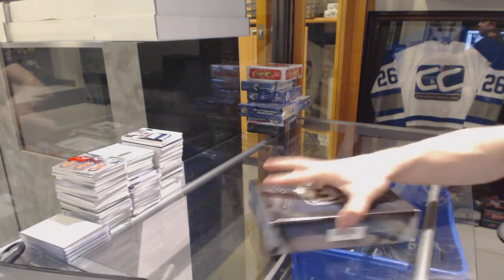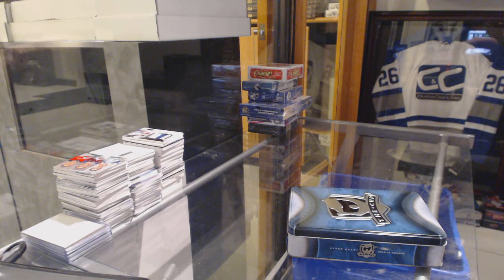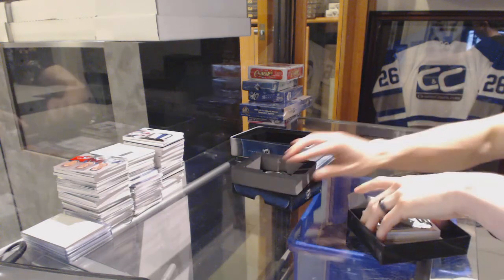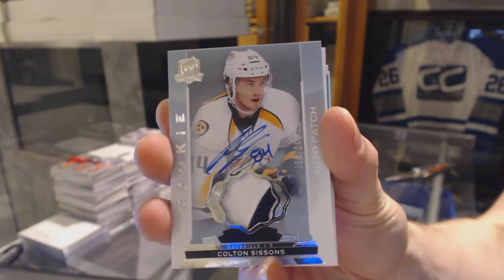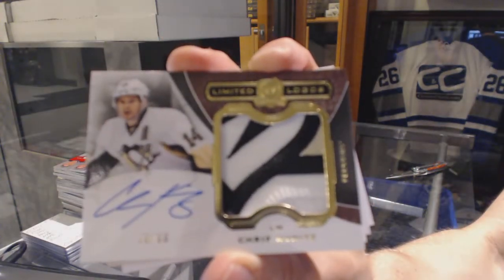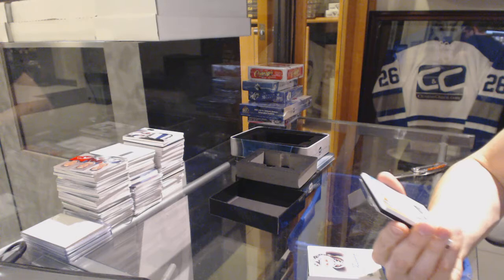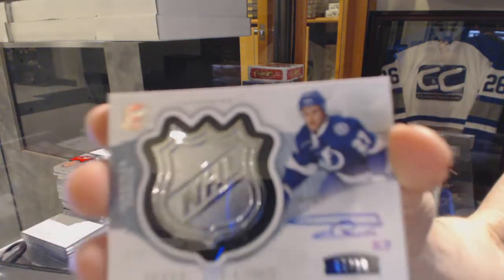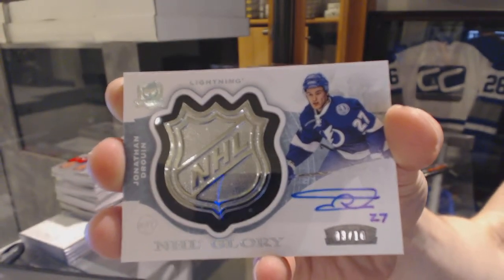Nomackis 14-15 Upper Deck The Cup Free Hockey Box Break